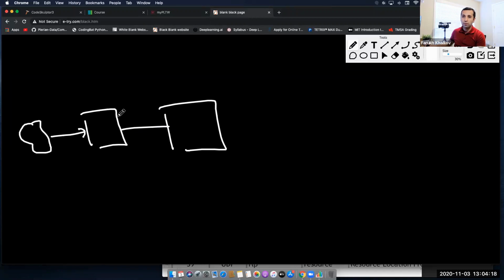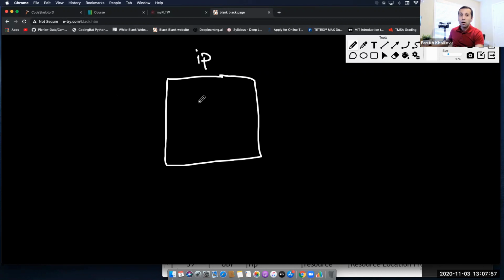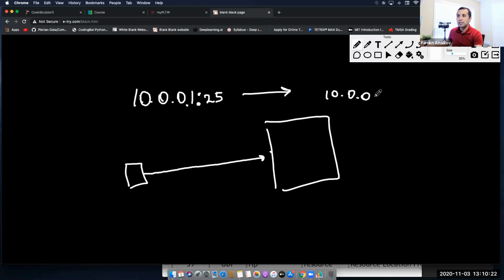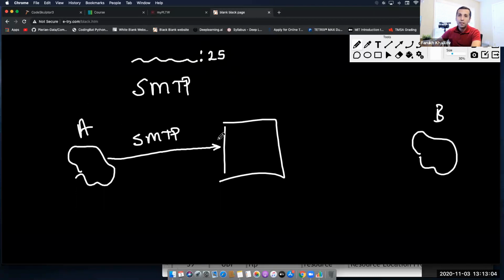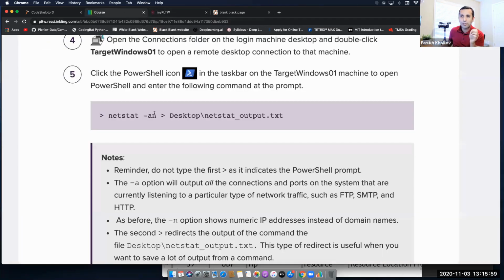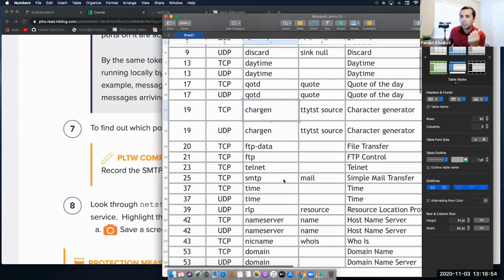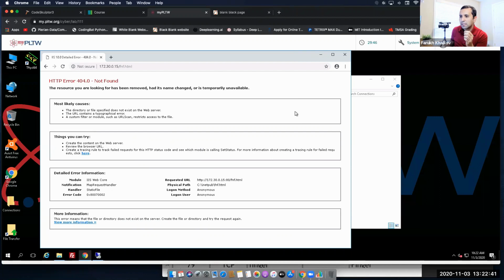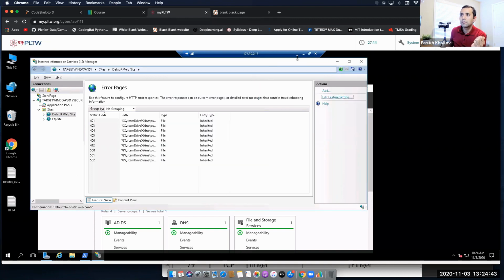Secure the Server (Cybersecurity 2.2.4)